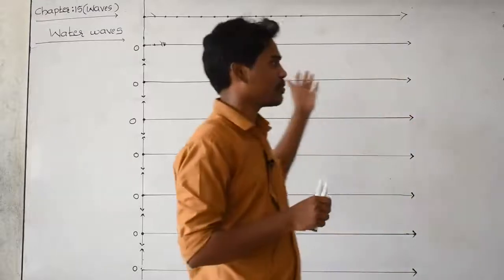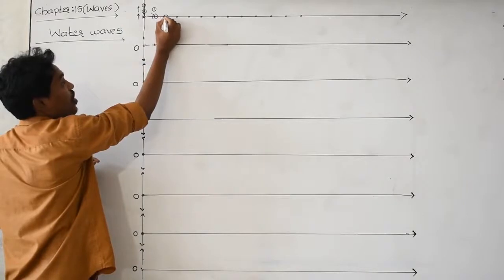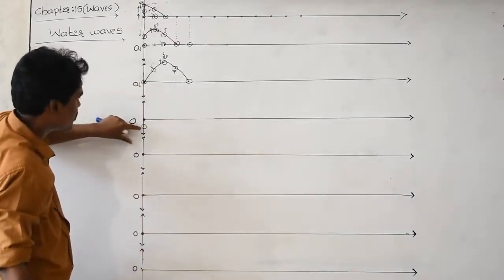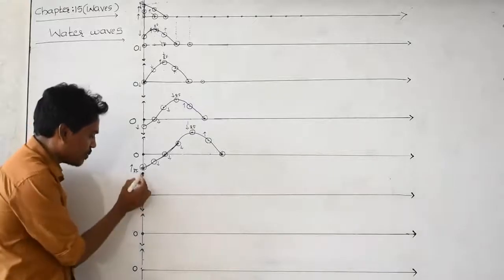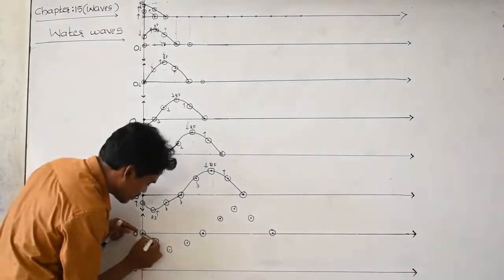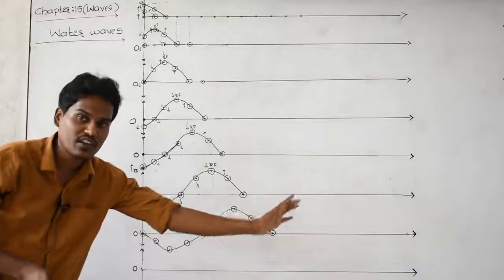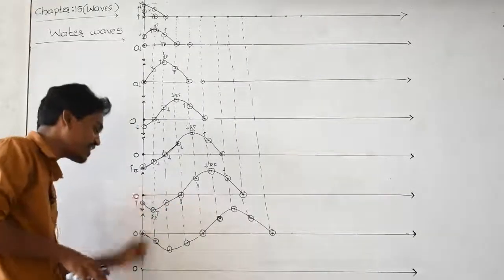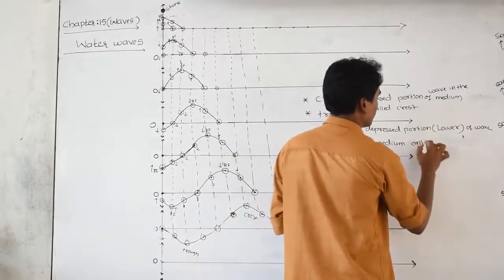waves by nk sir part-4